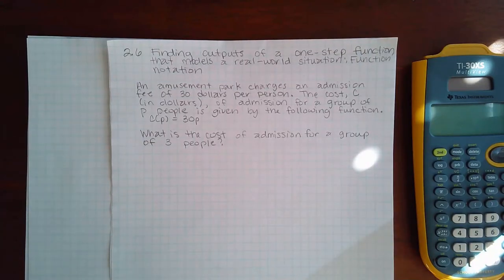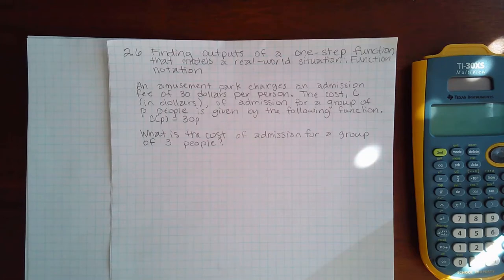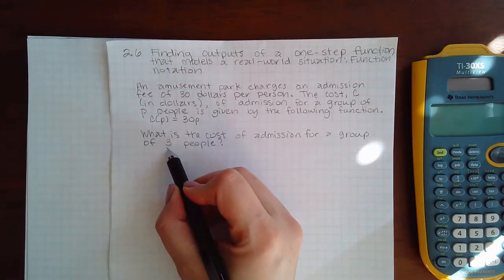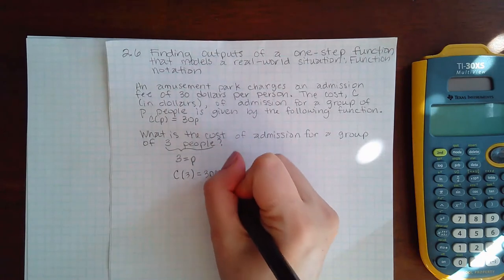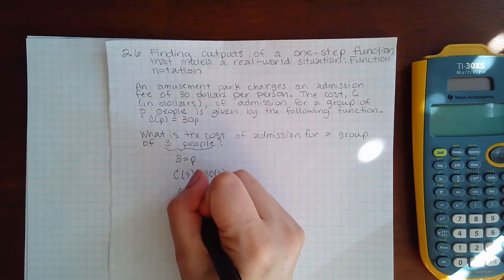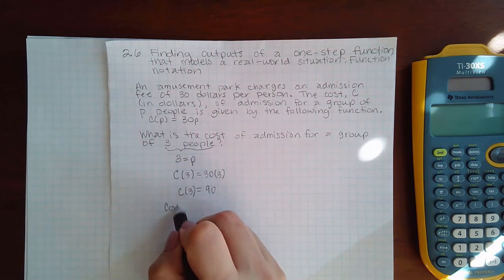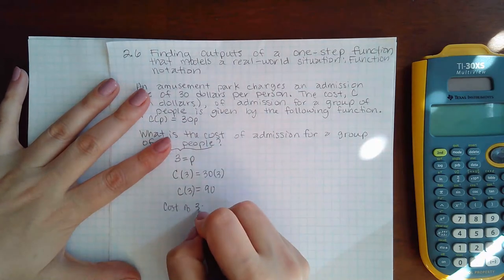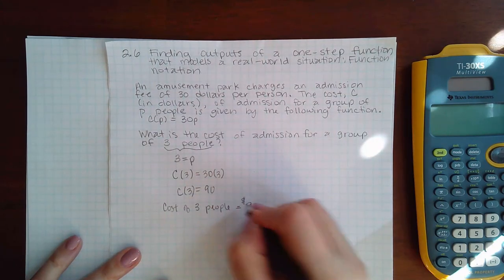2.6 Finding outputs of a one step F that models a RW situtation F notation